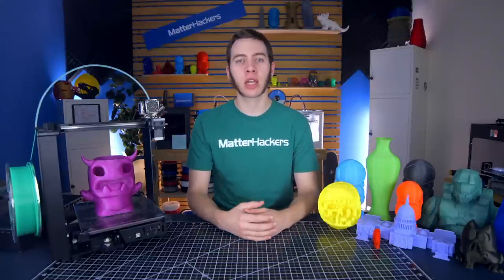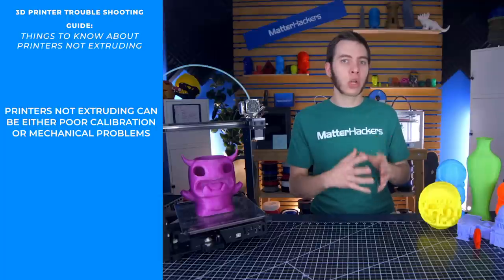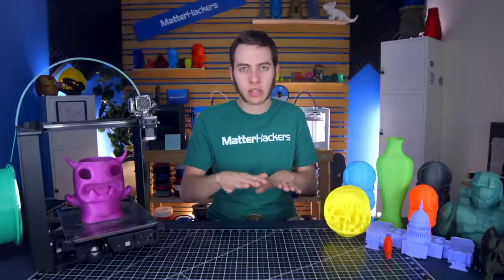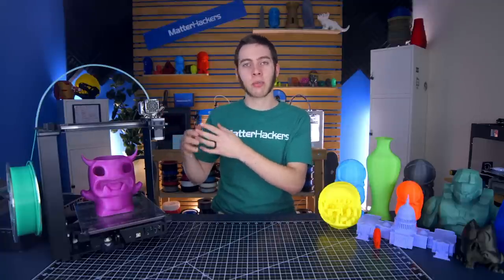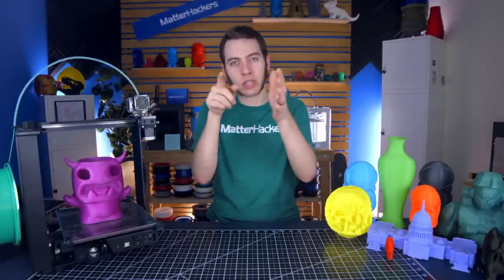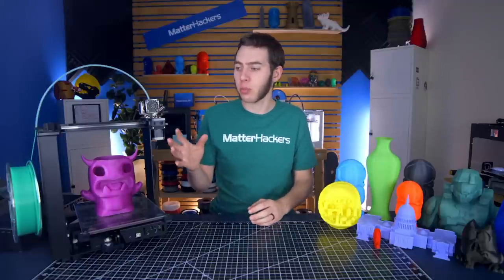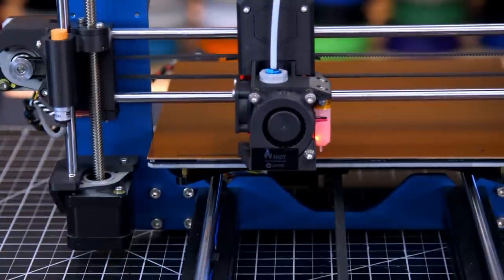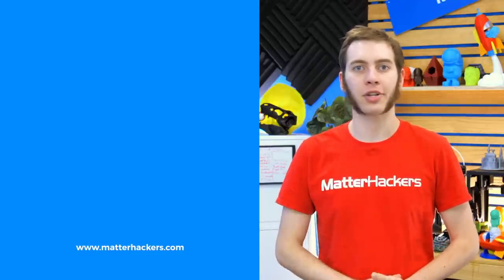3D Printing Troubleshooting Guide: Part Not Extruding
Why isn't your 3D printer filament feeding? There are a few things that can stop your extruder in its tracks - learn how to fix and prevent these problems and get amazing 3D prints with Alec!